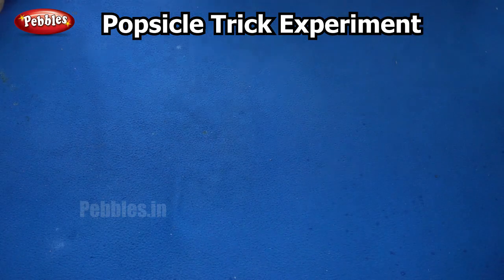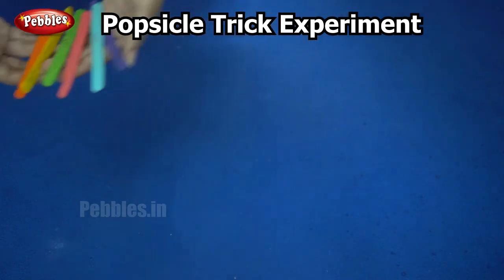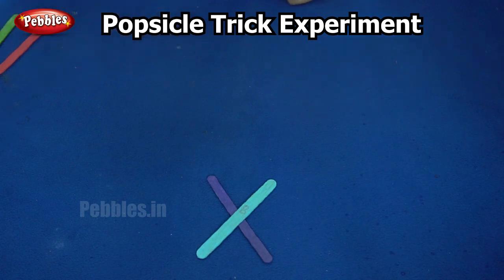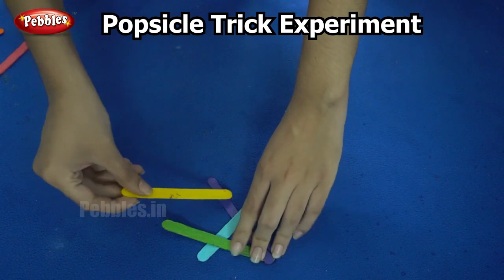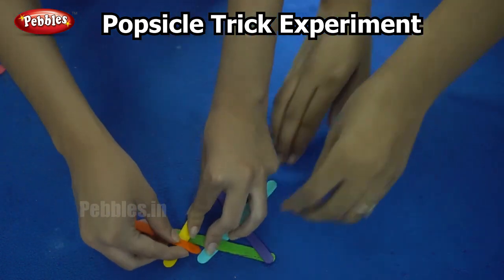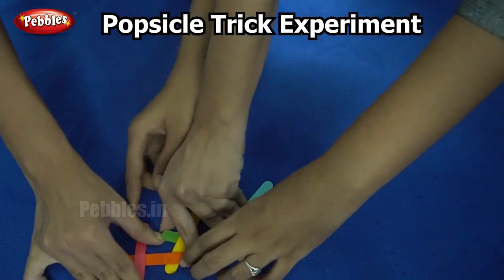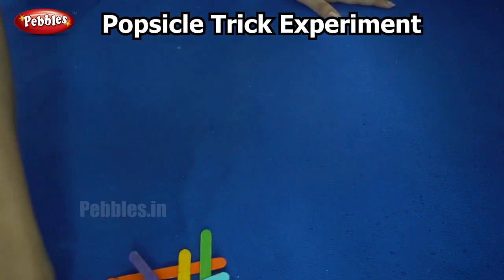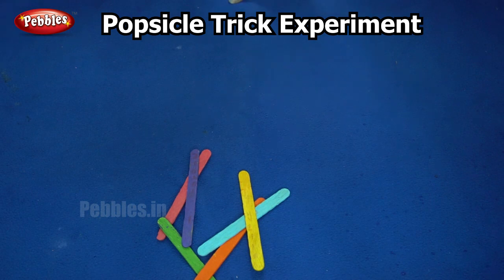Popsicle Trick Experiment | Science Experiment -13 | Easy Chemistry Experiments